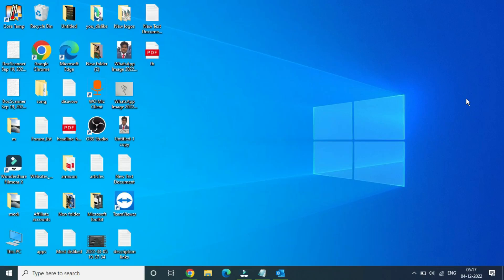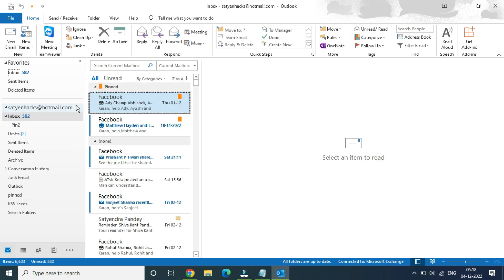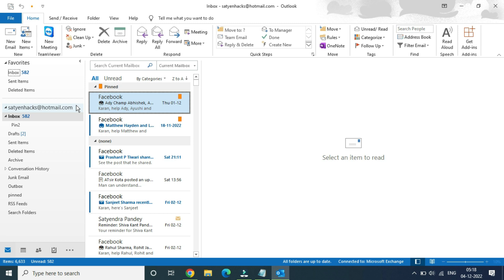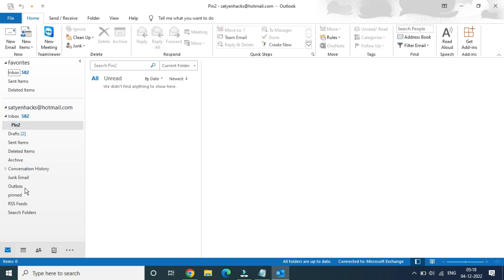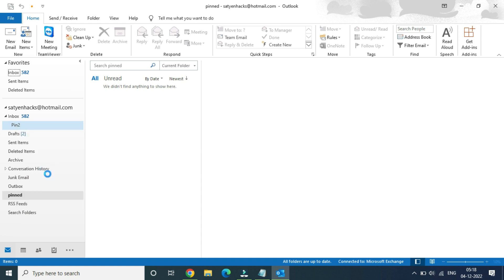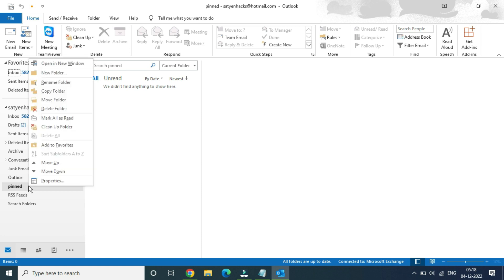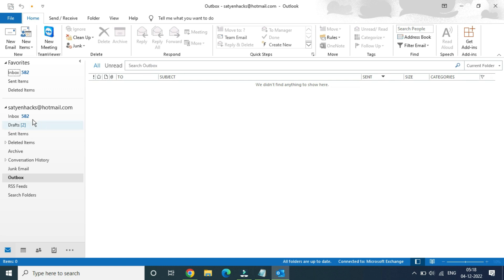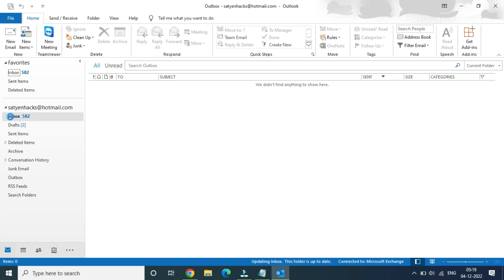How To Delete Folder in Outlook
outlook Learn how to delete a folder in Outlook easily.